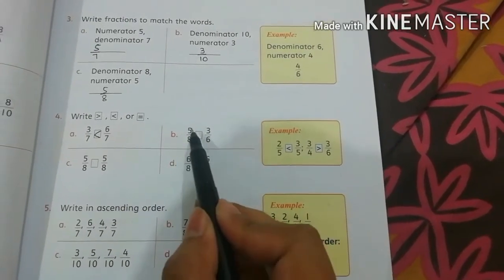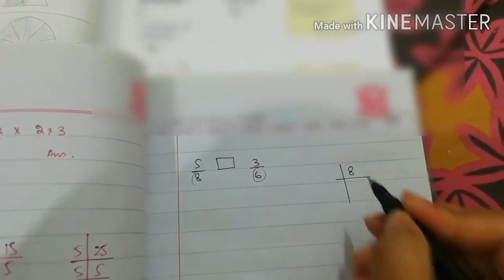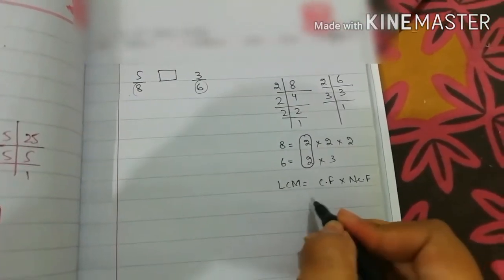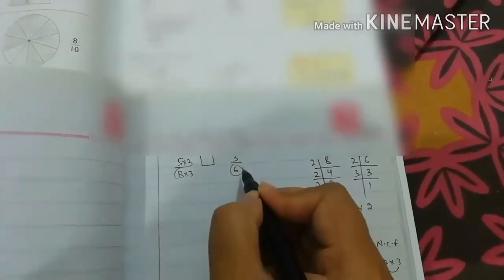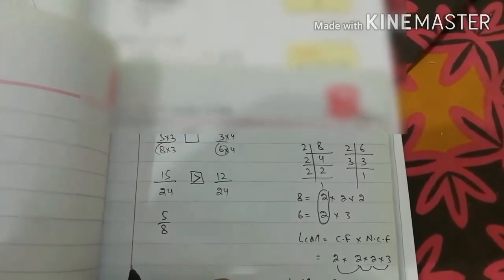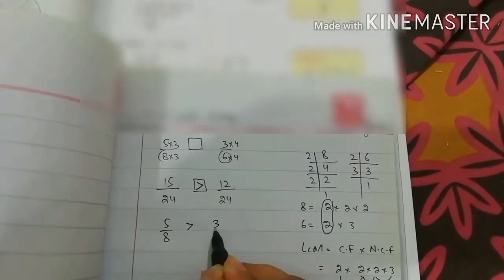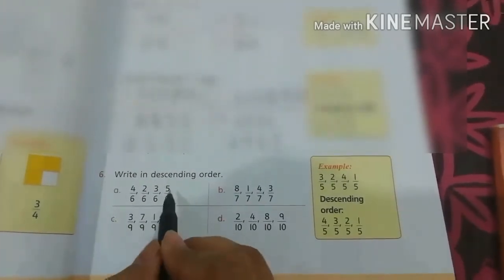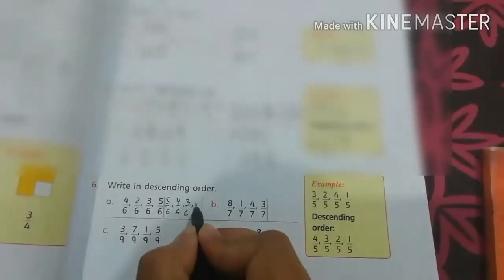Revision | Unit 3| Fractions | Grade 4